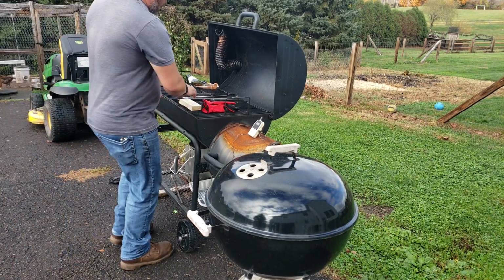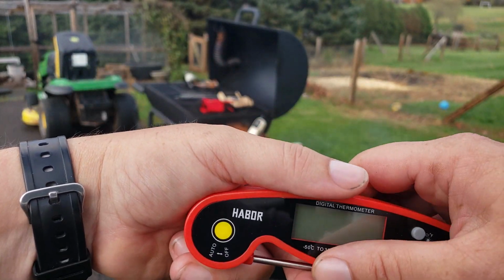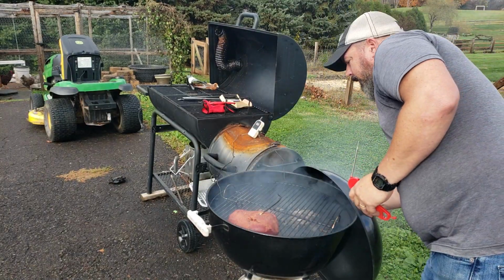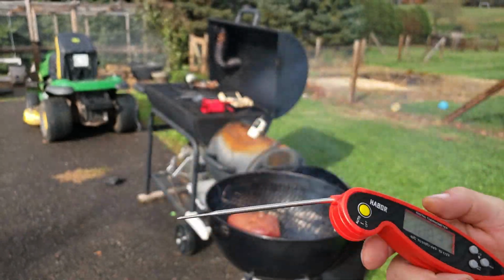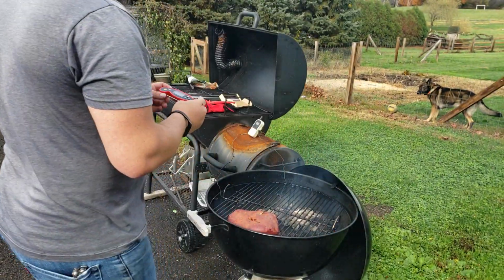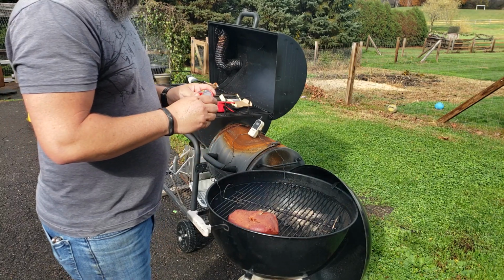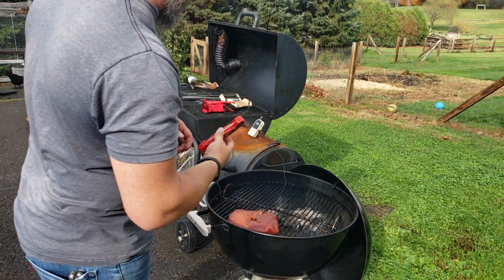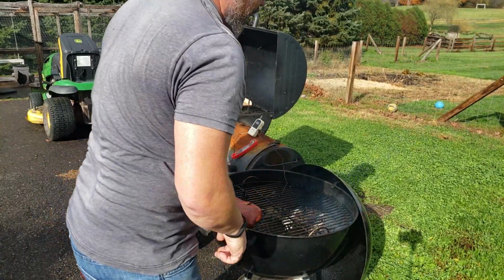Habor Grill Thermometer Review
I received this Habor grill thermometer yesterday for review. It's a great thermometer to use when cooking meats.

It's not expensive either - you can get your own for $17.99 currently!

36" Blackstone Griddle
36" Blackstone soft cover
Basting cover
Digital heat gun
Breakfast kit
Cutting board

Camera/Phone Microphone
Camera/Phone tripod

Spices / etc..
Himalayan Salt
Franks RedHot Buffalo
One and Done Seasoning/Rub
Mrs. Dash